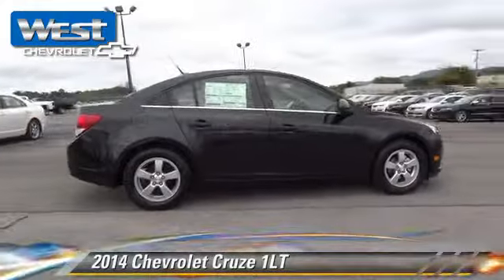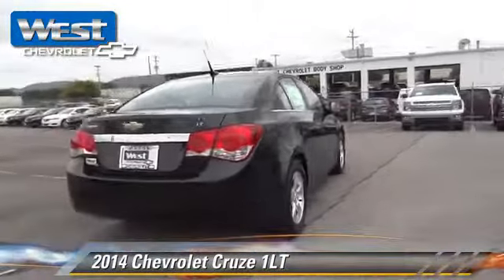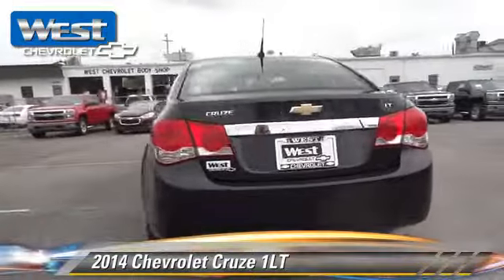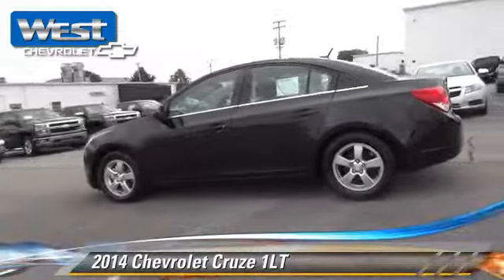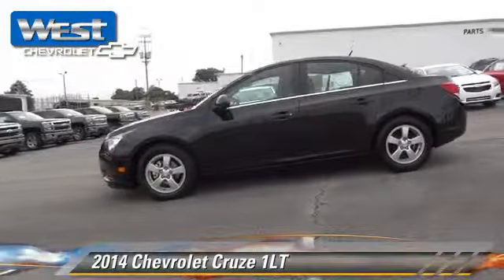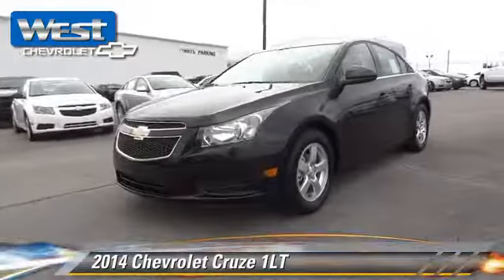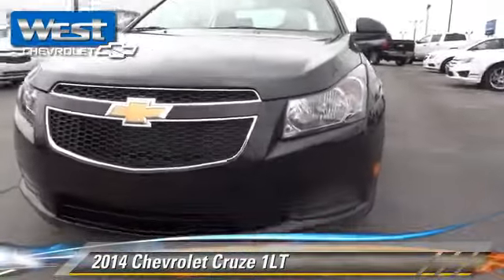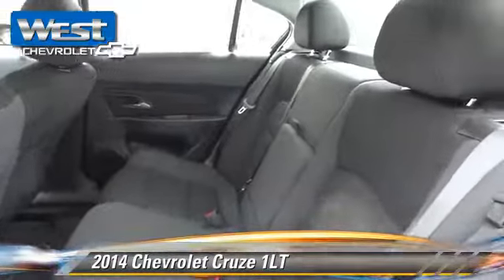2014 Chevrolet Cruze Alcoa TN 474480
2014 Chevrolet Cruze 1LT

West Chevrolet
3450 Airport Highway

Pick up this Black 2014 Chevrolet Cruze, available today at West Chevrolet. Featuring Automatic transmission, it has 6 miles. This could be the one you've been searching for.